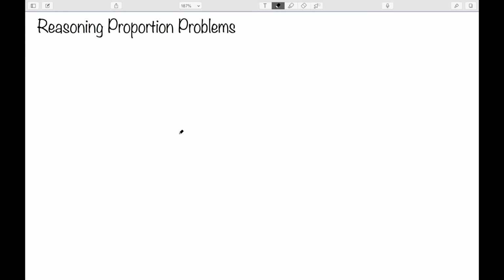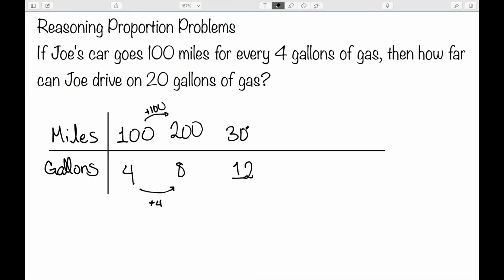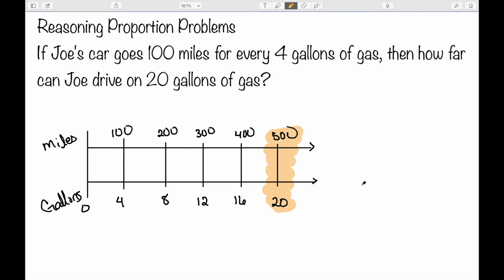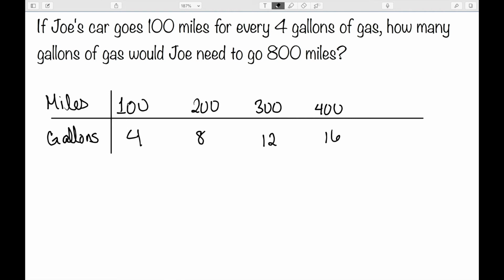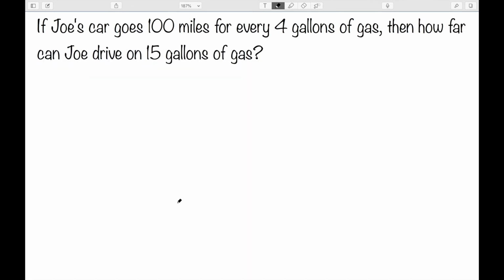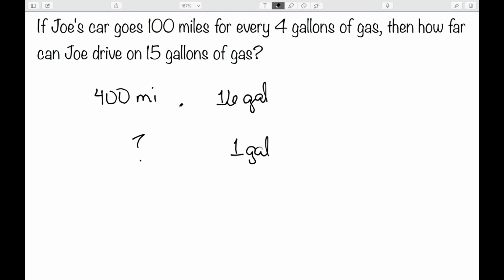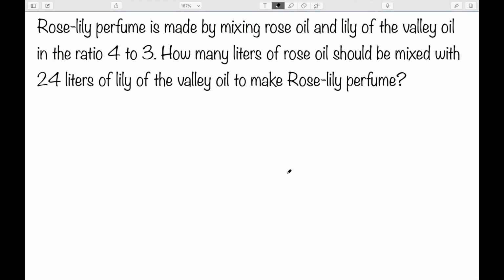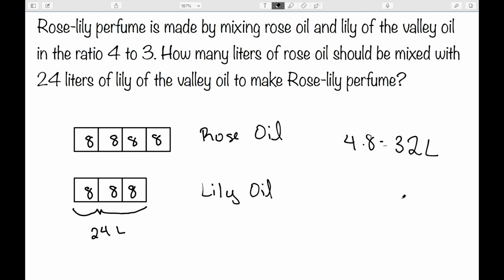Reasoning Through Proportion Problems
I discuss how to reason through proportion problems using ratio tables, double number lines, and strip diagrams.